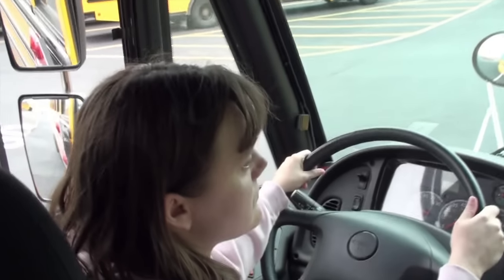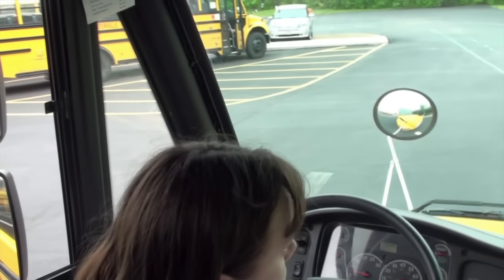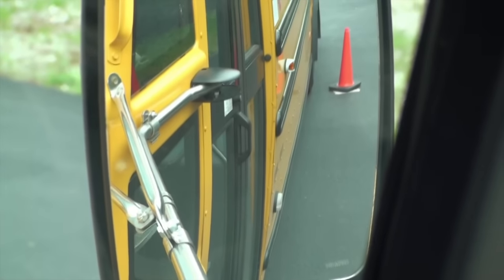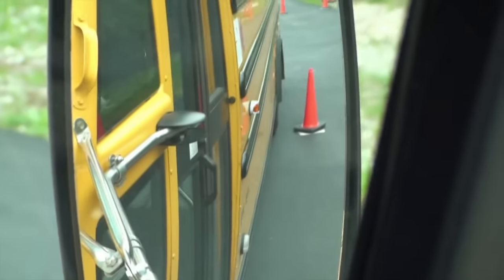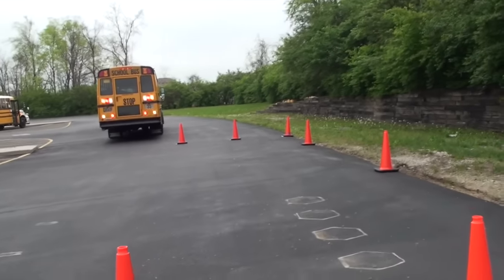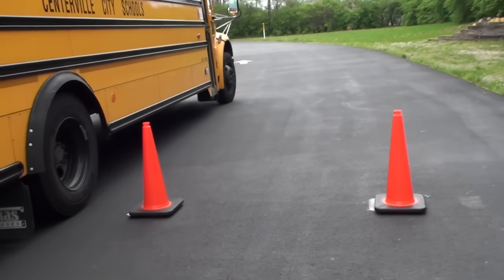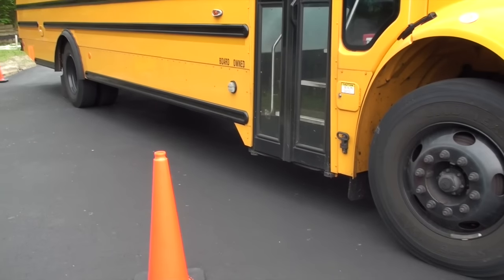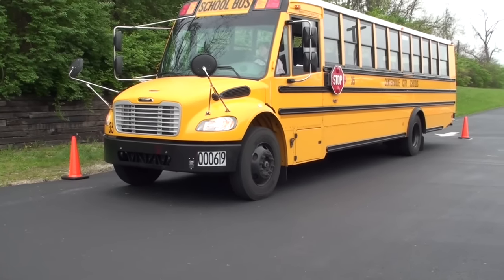CDL Class B Skills: School Bus parallel parking - blind side w/ mirror view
A step by step tutorial on how to parallel park a school bus blind side, Shown from both the inside drivers position and outside observation view.